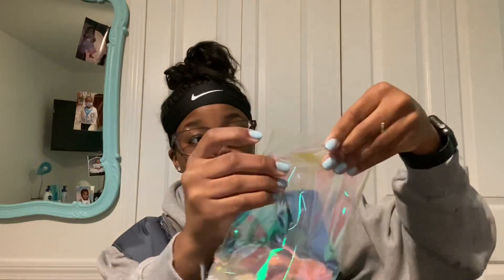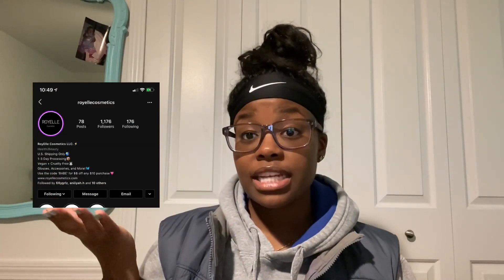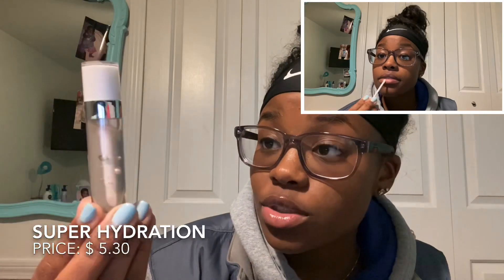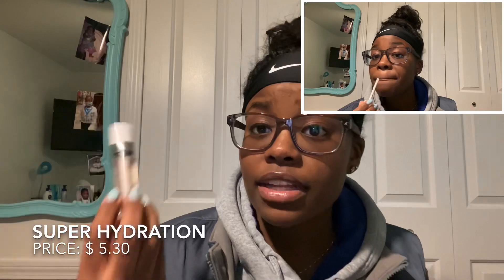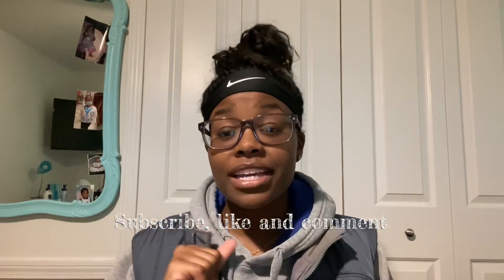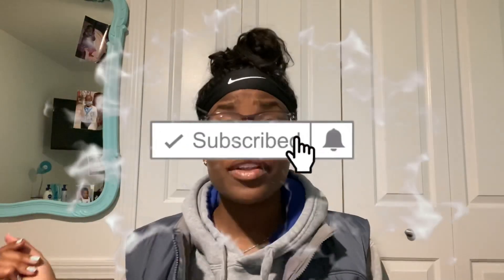Royelle Cosmetics Review! The BEST products ever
•Royelle Cosmetics Review •

Hey guys! I just wanna start off by saying, thank you Lauren for sending me these amazing products. These products are very affordable and great quality. To get $$$ off your purchase use the code “ SORAYAH”.

~ray